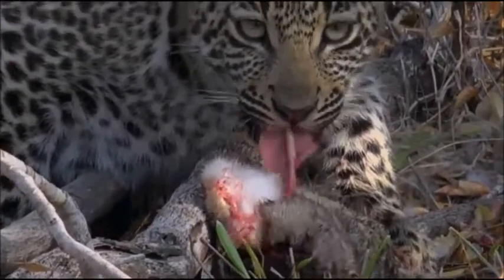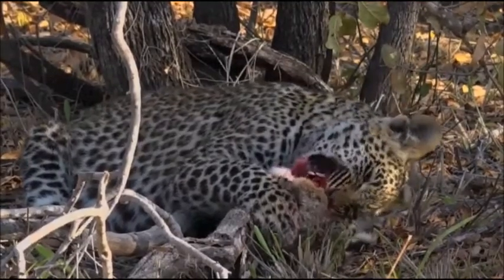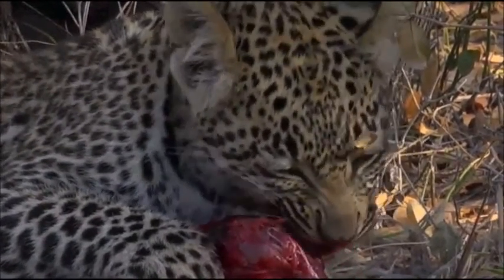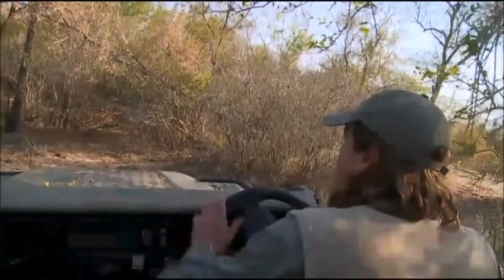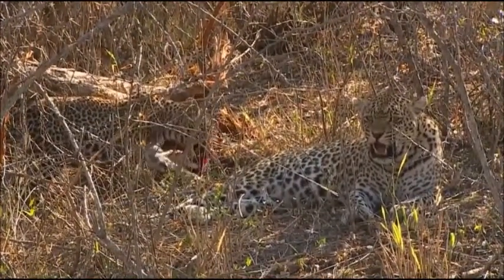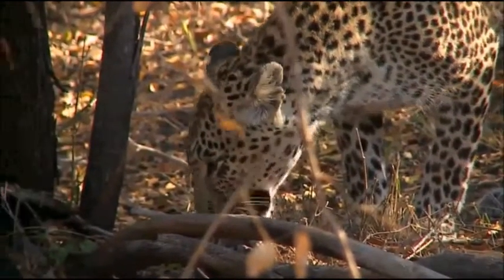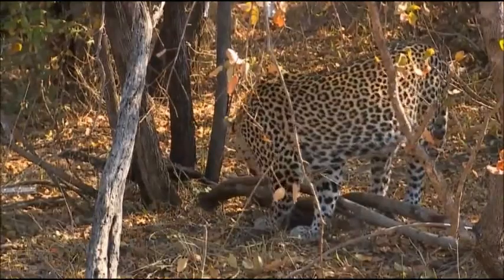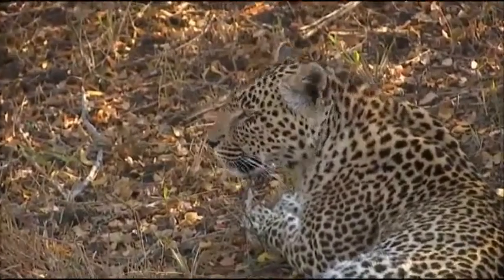Safari Live : Hosana with his first kill a Scrub Hare also Karula and Xongile Aug 1, 2016